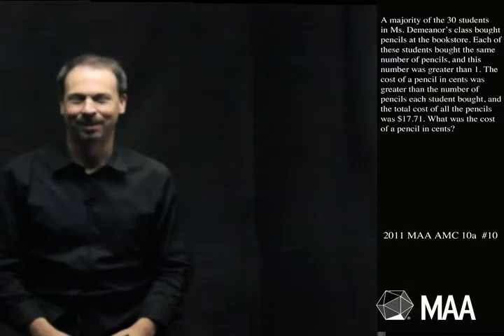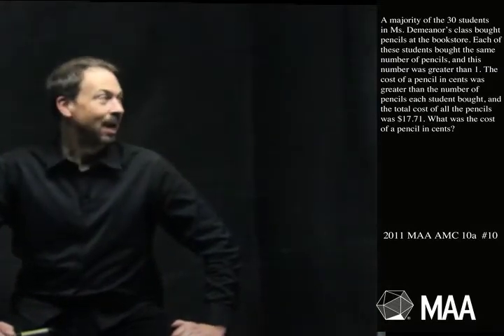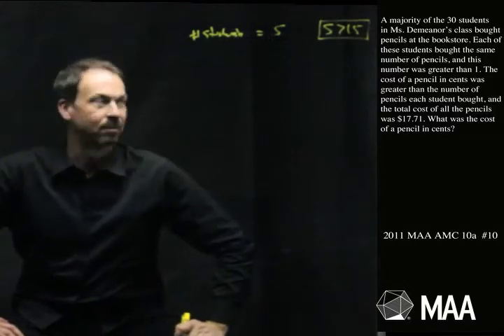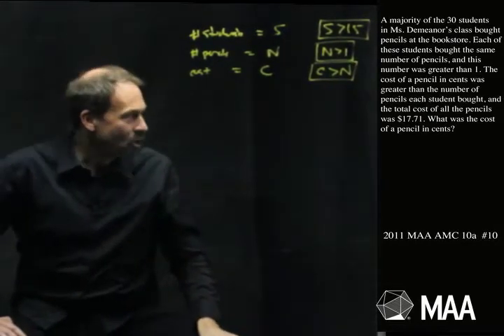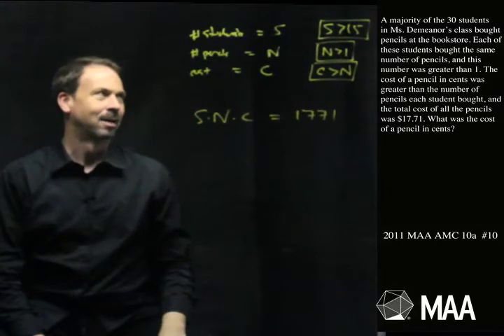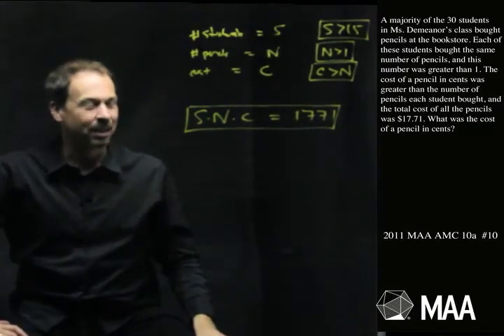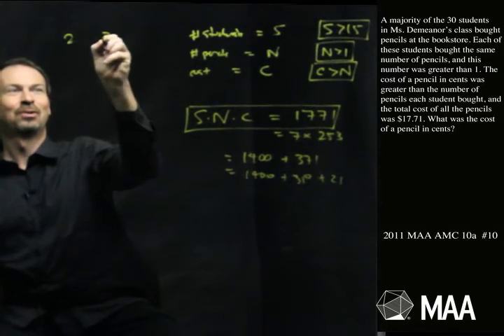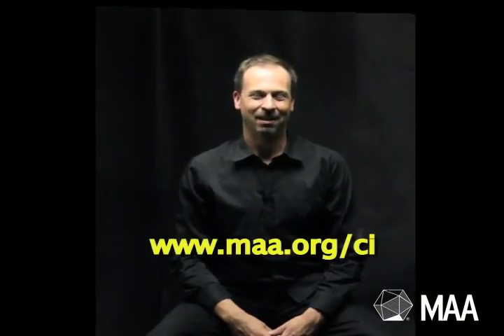Pencil Prices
James Tanton takes viewers through this question from the 2011 MAA AMC 10a Competition. Appropriate for the 10th grade level, this question covers Algebra.

Read the Curriculum Burst essay that goes with this question (PDF).